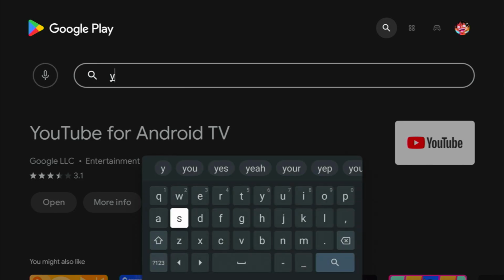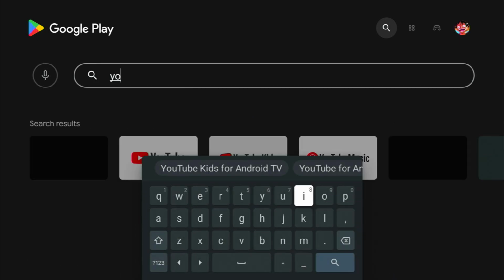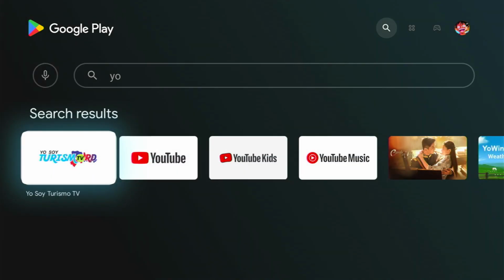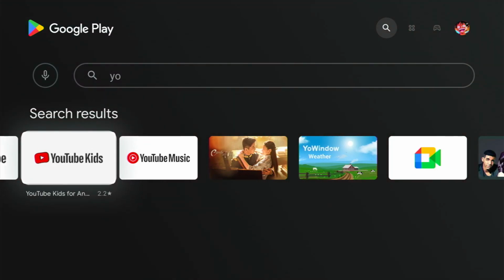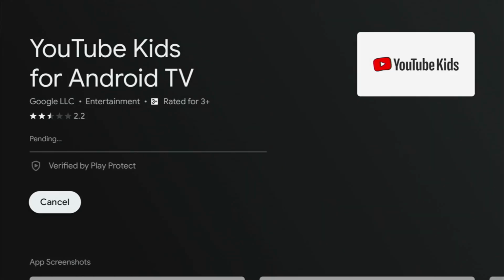How to Install Youtube Kids on Android TV | Full Guide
Hello everyone, today I will show you How to Install Youtube Kids on Android TV.